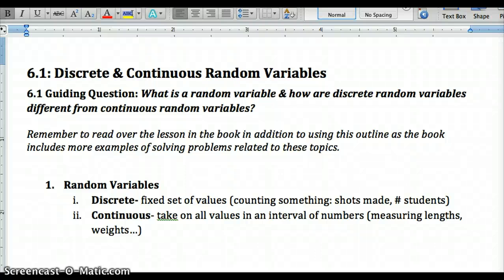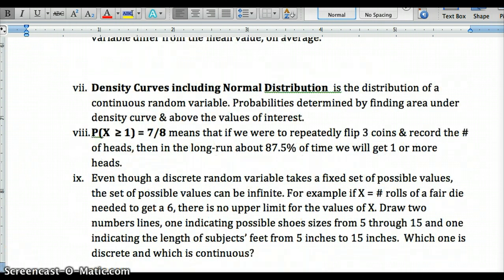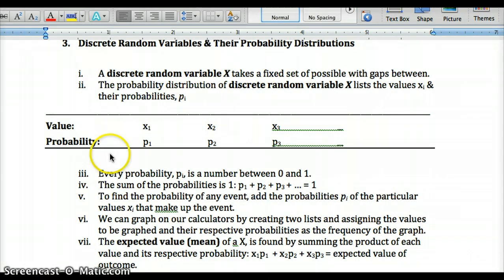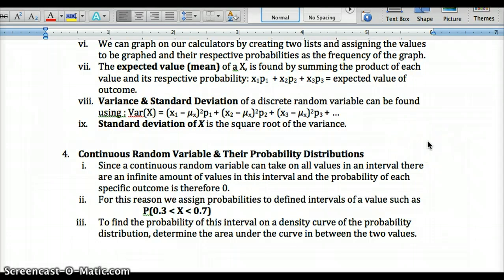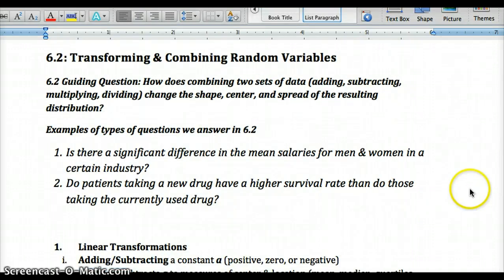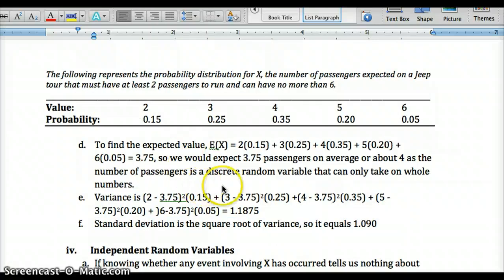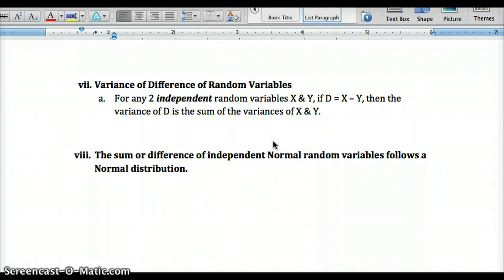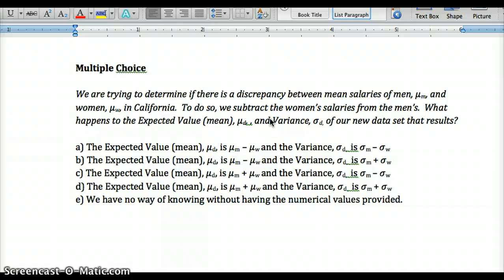AP Statistics 6.1, 6.2 Random Variables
AP Statistics 6.1, 6.2 Transforming/Combining Discrete/Continuous Random Variables